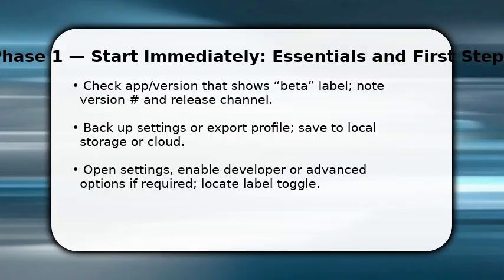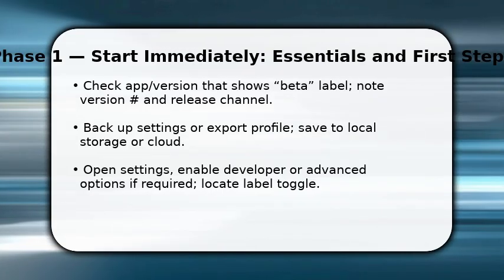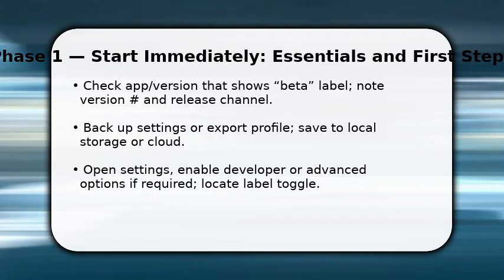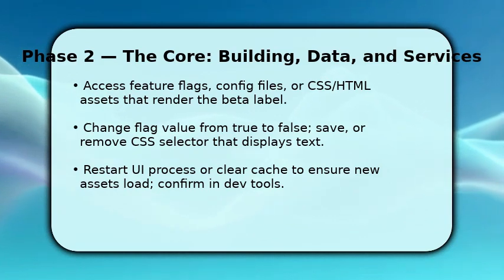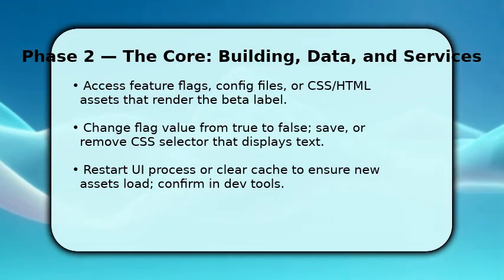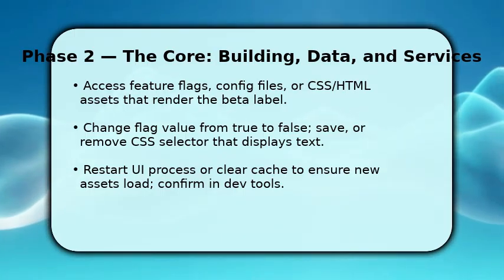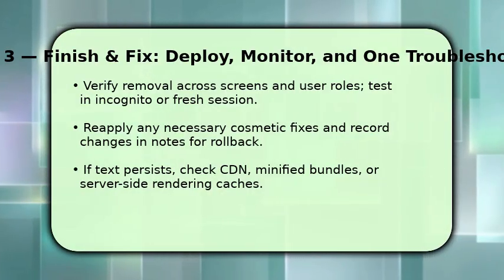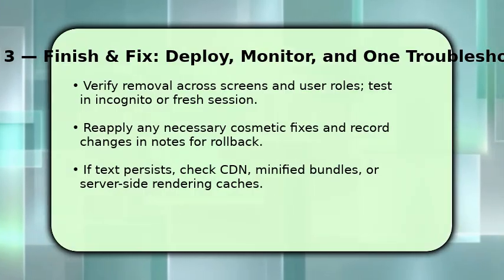How to Remove Beta Text - Full Guide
How to Remove Beta Text - Full Guide | 🔒 Surfshark VPN Deal — Stay private and secure. $1.99/mo + 3 Months Free ▸

Discover the step-bymediate guide to removing beta text from your projects. This comprehensive video tutorial will walk you through various methods, including software tools and manual techniques, ensuring a clean finish without leaving any residue of test content.

remove beta text, beta testing removal, clean project finalization, test data elimination guide, no trace left behind methodology